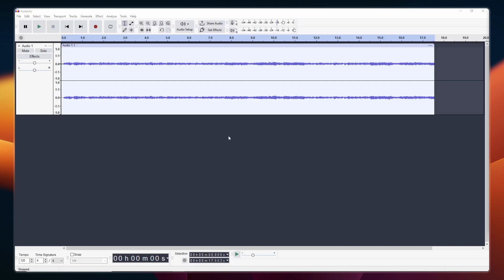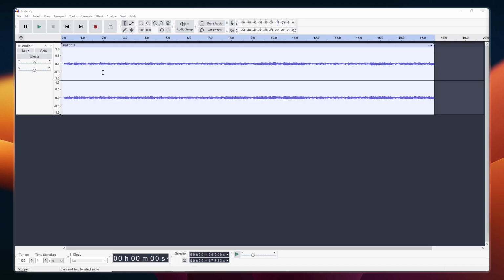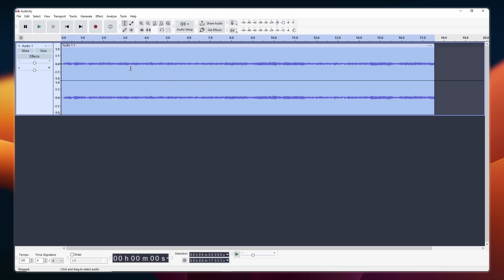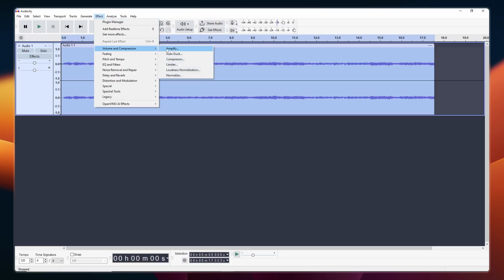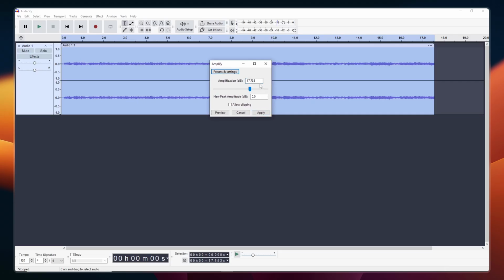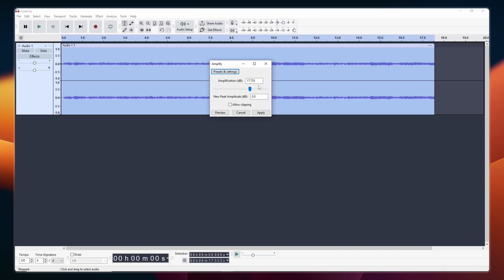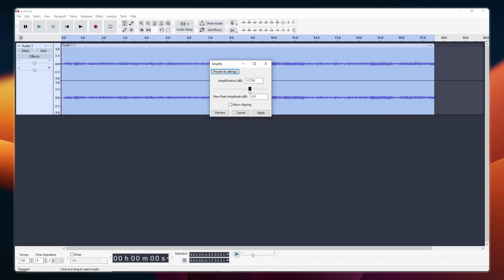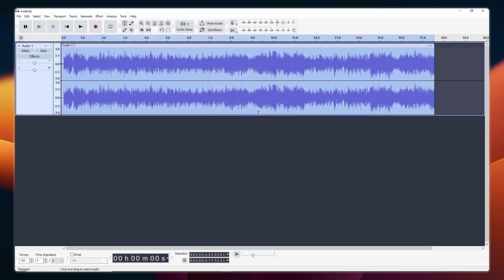How to Increase The Volume Of A Quiet Track In Audacity With Amplification | Tutorial 2026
By the end of this video, you’ll know increase volume quiet track Audacity, amplify audio track Audacity, make sound louder Audacity tutorial, boost volume levels Audacity, Audacity amplification effect guide, adjust audio gain Audacity software, fix low volume Audacity track, enhance sound volume Audacity, Audacity audio boosting tips, setup amplification Audacity, use amplify effect Audacity, normalize quiet track Audacity